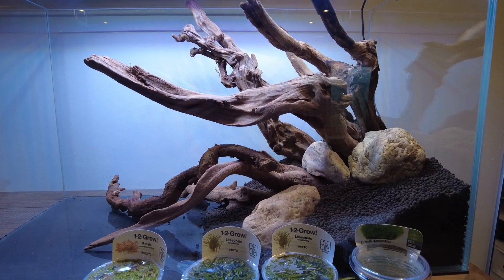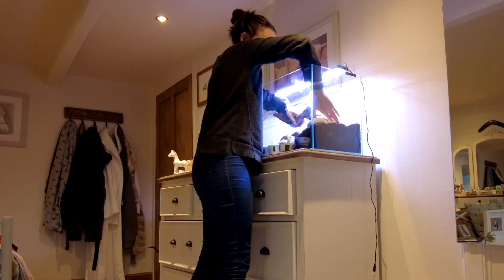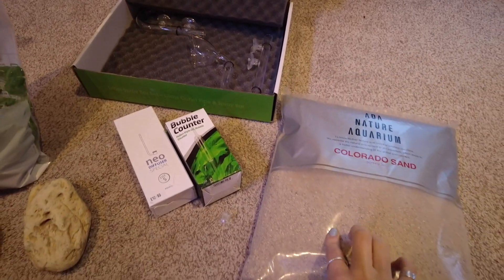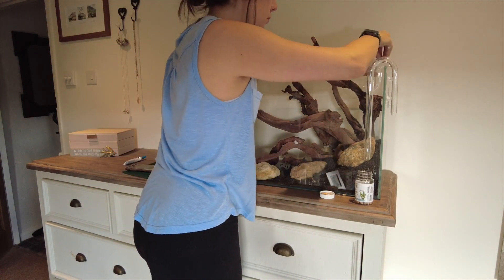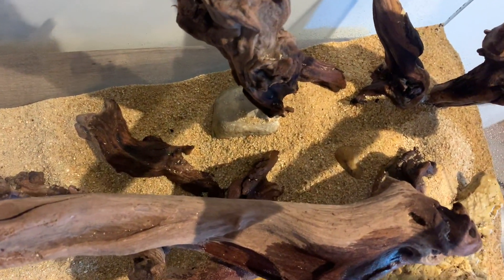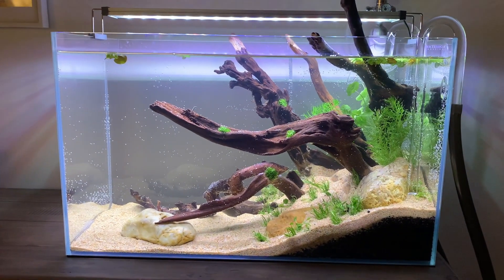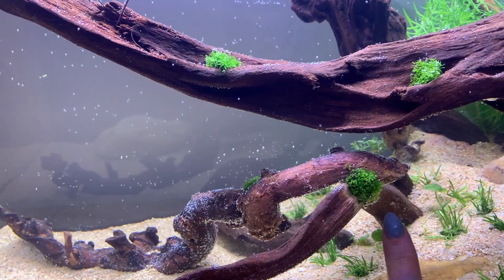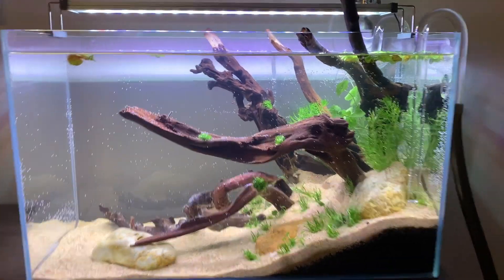16 Gallon Waterbox - New set up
This tank has been a long time in the making, finally got around to scaping my new Waterbox clear mini 16. Special thanks to Horizon Aquatics UK. Check them out